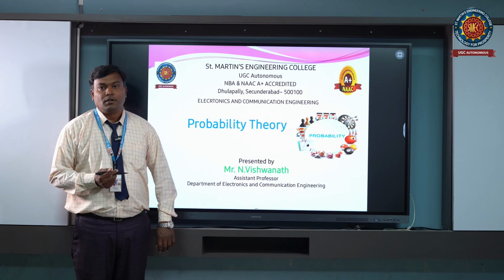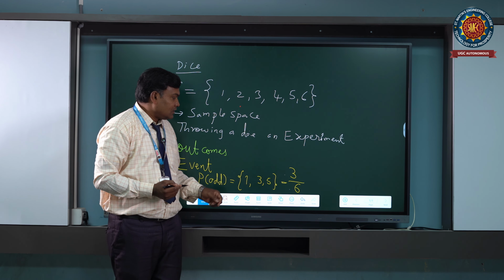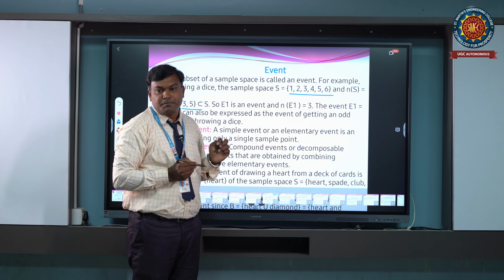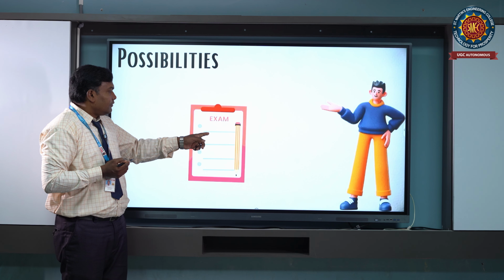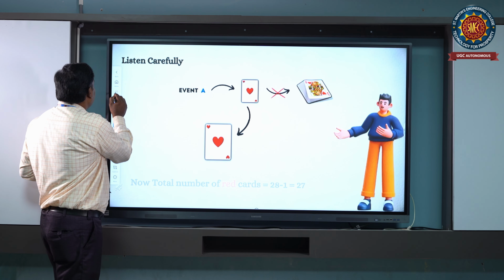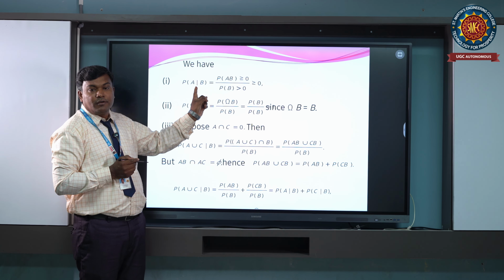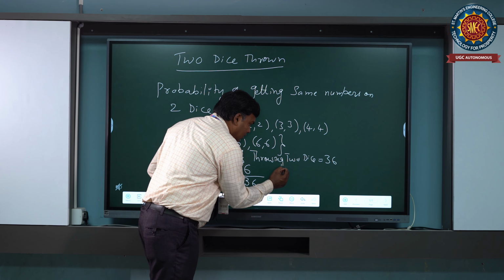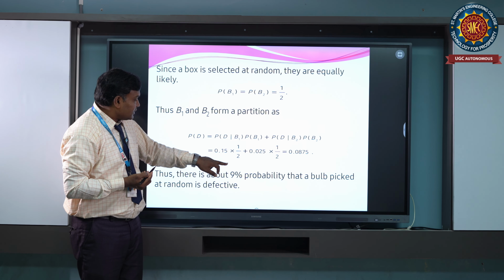Probability Theory | St. Martin's Engineering College